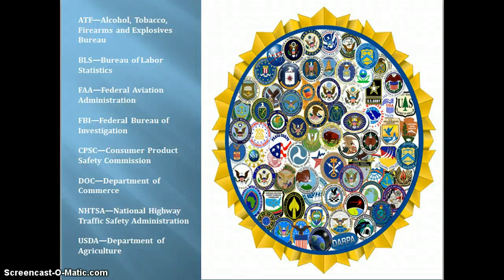LEG100 W4 Administrative Law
Administrative agencies and law overview.